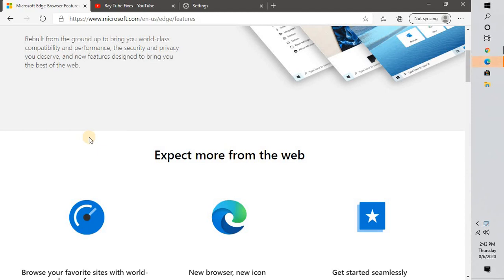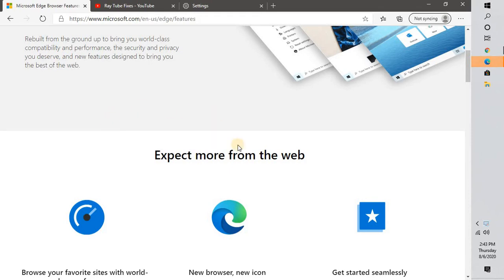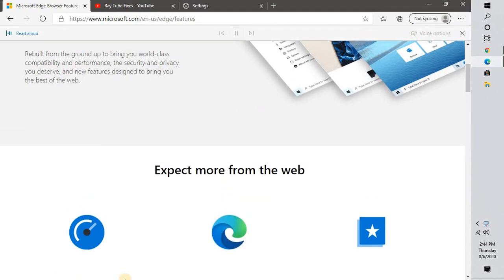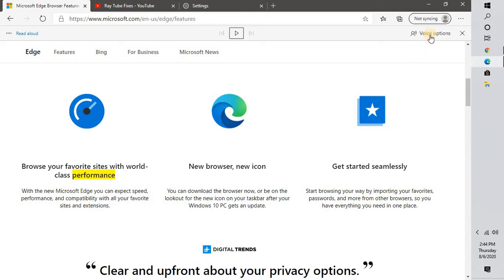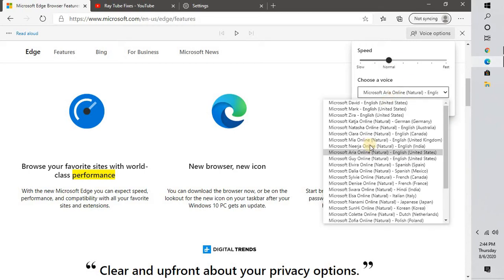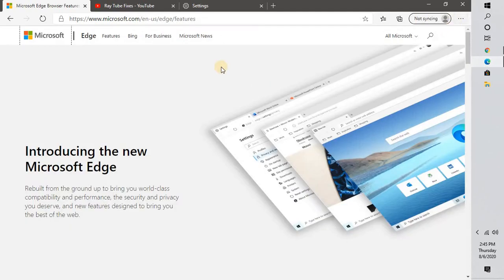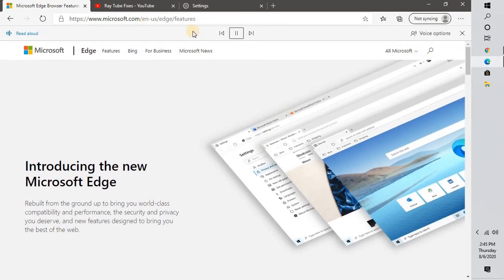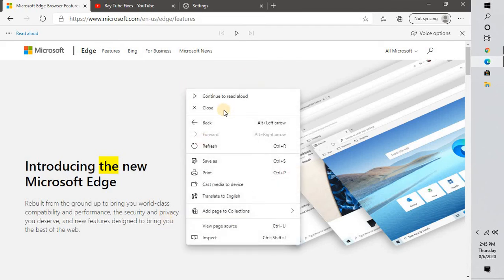Enable Read Aloud Feature in Microsoft Edge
Use Learning Tools in the Edge browser
Learning Tools are built into the Microsoft Edge browser, adding more options for readers in your class to interact with texts. Use Learning Tools in Microsoft Edge to hear any webpage or PDF read out loud while following along with the words on screen.

Immersive Reader in Microsoft Edge now has Learning Tools features such as Read aloud, page themes, text size, syllables, and parts of speech highlighting.

Immersive Reader options
Immersive Reader in Microsoft Edge simplifies the layout of text and images, reducing distractions and allowing students to choose how they want to read online publications. Select Immersive Reader  Icon of an open book with a speaker over it  in the address bar to tap into the following features:

Read aloud - Hear text read out loud. Just right-click (or press and hold) anywhere on the page and select Read aloud. Read aloud will begin automatically reading at the word you selected.

A ribbon toolbar will appear at the top of the page after you launch Read aloud. The toolbar includes the Play button, buttons to skip to the next or previous paragraph, and a button to adjust your Voice options. Voice options allow you to select from different Microsoft voices as well as change the speed of the reader.

Read aloud highlights each word on the webpage as it's being read. To stop listening, select the Pause button or the X to close Read aloud.

Tip: Another way to access Read aloud is to select the Settings and more  icon, and then select Read aloud.

Note: Read aloud is available for both webpages and PDFs.